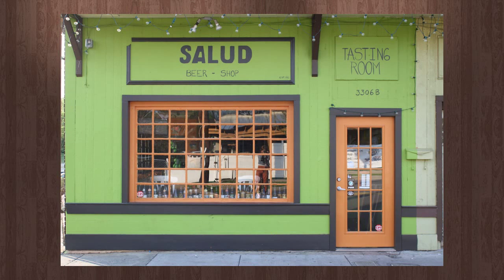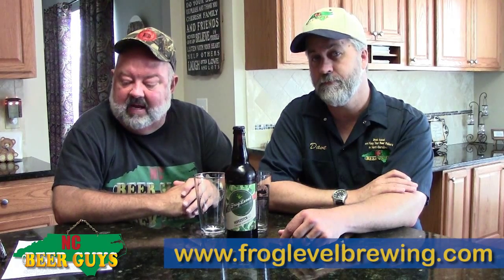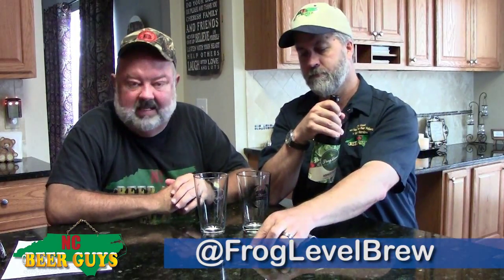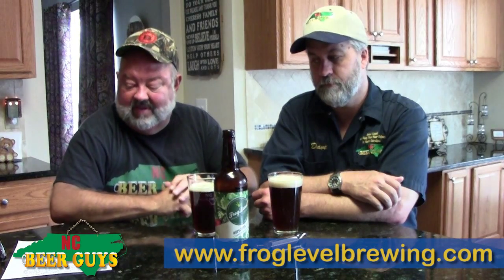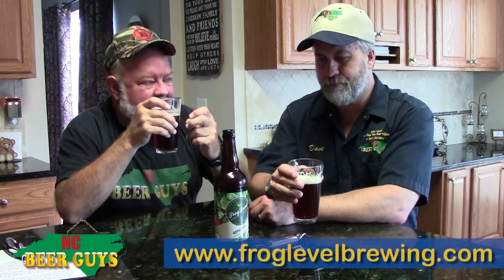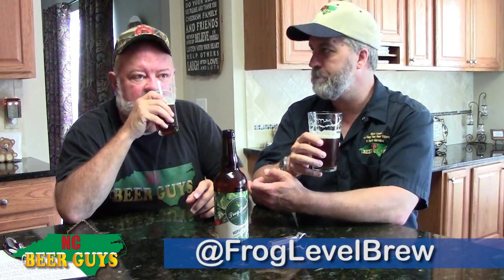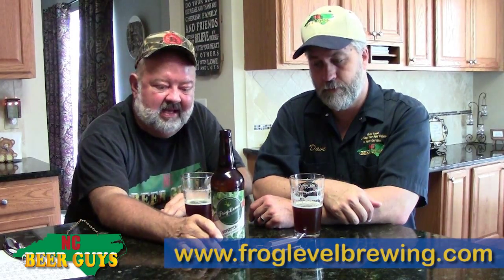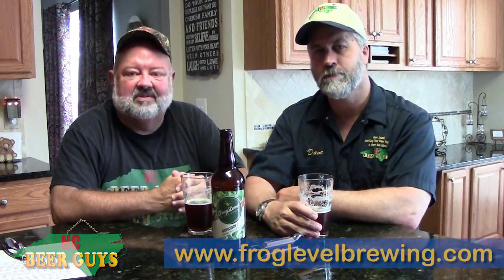Episode #245 - Frog Level Brewing - Hop-Scotch Ale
Today we are drinking the Hop-Scotch Ale out of the Frog Level Brewing Company located at 56 Commerce St. out in Waynesville, NC - "Be a Level Head" they say! Frog Level says they are "located at the gateway of the Smokies" and that their beers are "distinct in their attitude and ingredients; brewed with wholesome grains, fresh hops, and proudly served. You can get a pint of any of the Frog Level Beer in their tasting room or get a Croaker or Growler to take with you. Of the Hop-Scotch Ale, Frog level says "Like a single malt scotch, our peat makes all the difference. Our strong Scottish ale made from peat smoked malt is perfectly matched with other specialty grains to create an earthy, full-bodied experience.